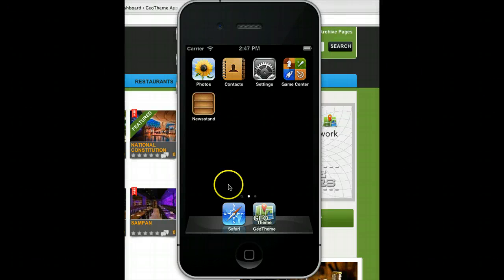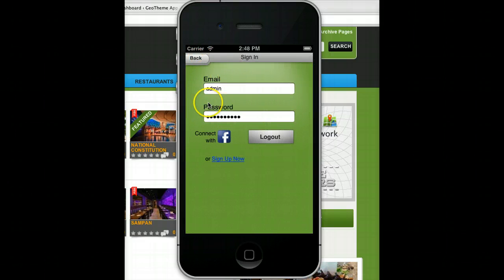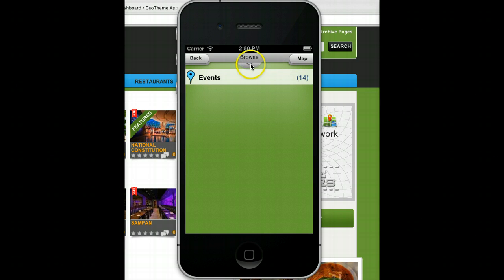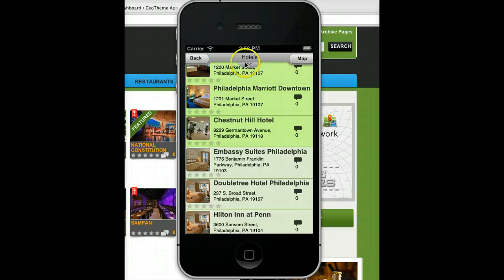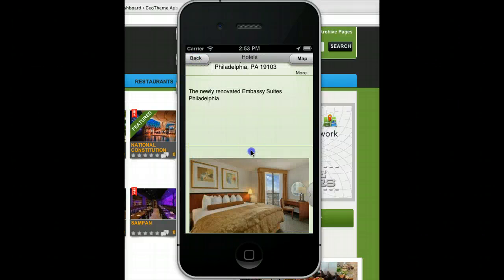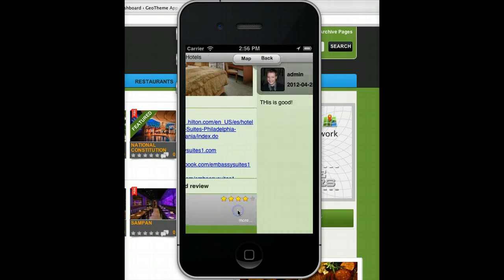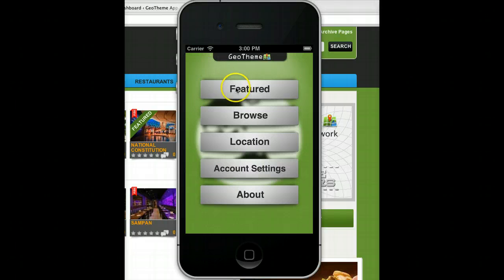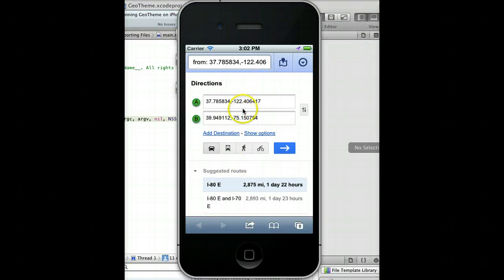GeoTheme iOS App Beta Preview